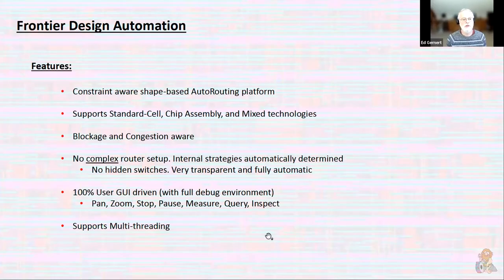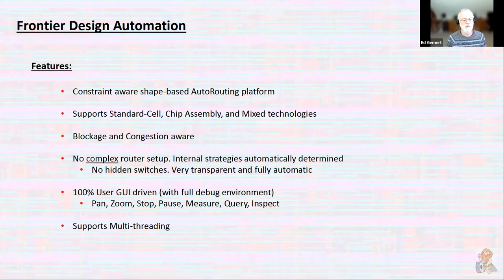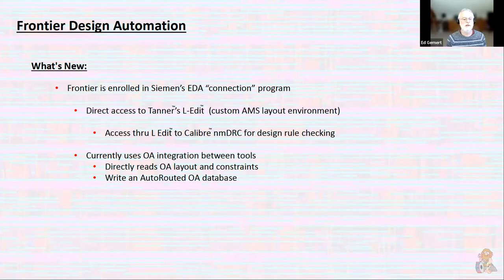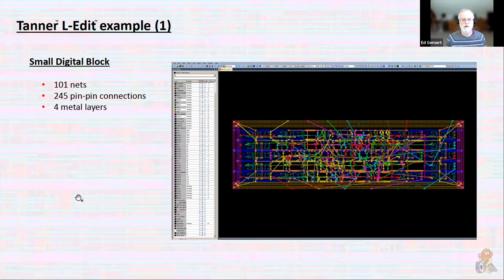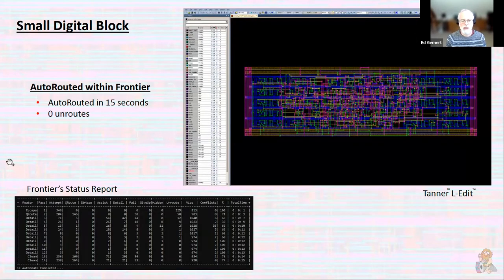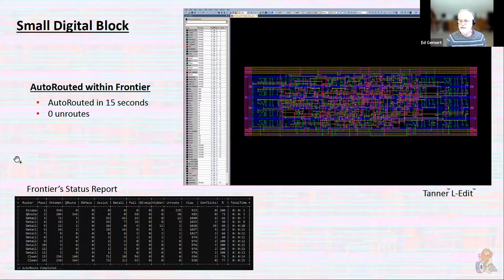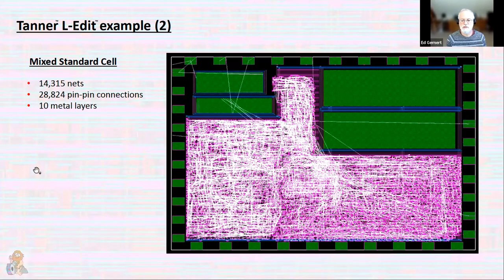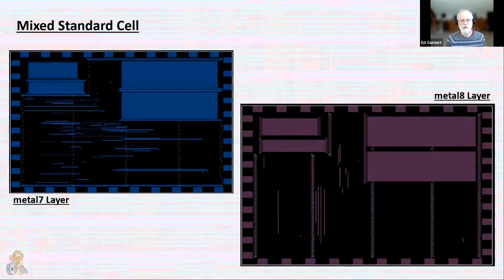Integrating a New Autorouter Into L Edit Environment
ED Gernert, EDA Industry router guru, shows how their new autorouter is integrated into a design flow.

Timestamps:
00:00 - Intro
00:20 - Frontier Design: About
02:19 - Tanner L-Edit
03:03 - Tanner L-Edit: Small Digital Block Example
04:00 - Tanner L-Edit: Mixed Standard Cell Example
05:10 - What's Next for Frontier Design?
06:00 - Summary & Conclusion